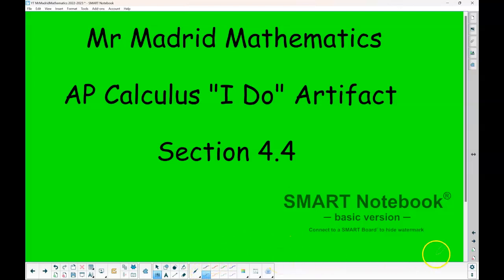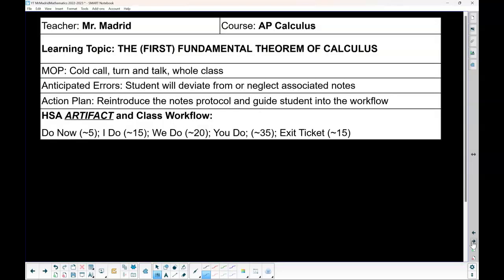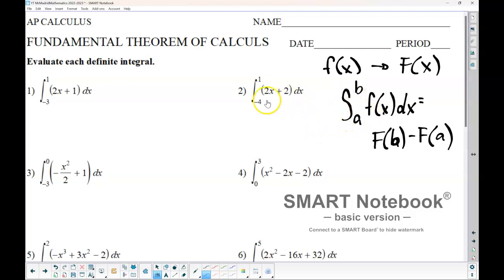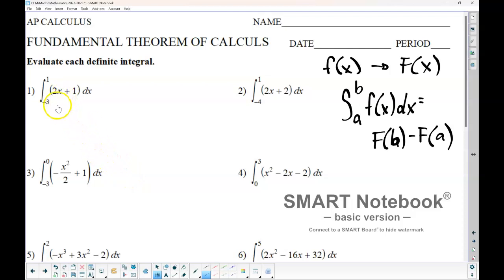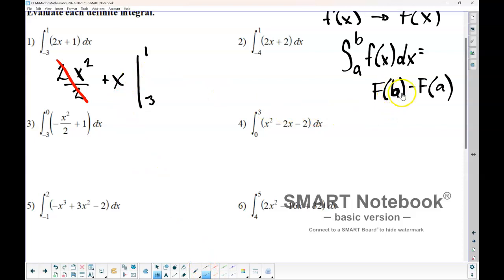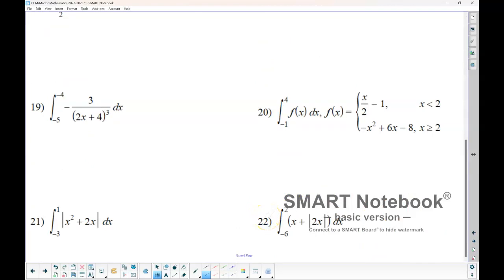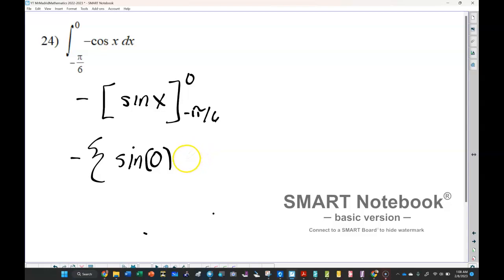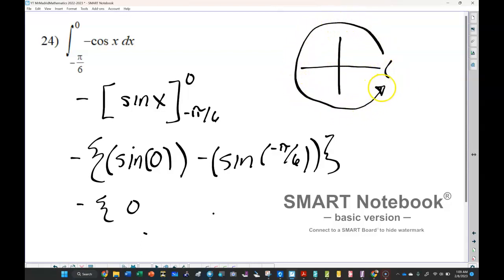AC 2.8 FUNDAMENTAL THEOREM OF CALCULUS